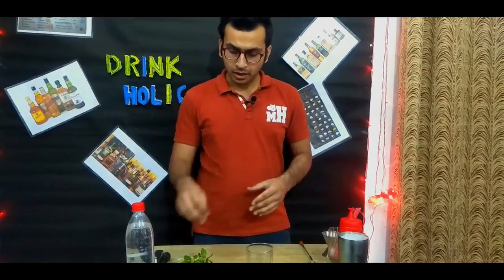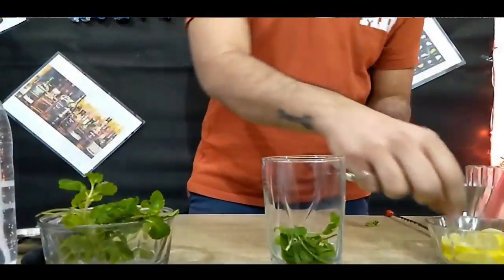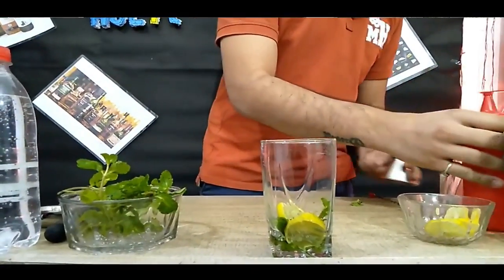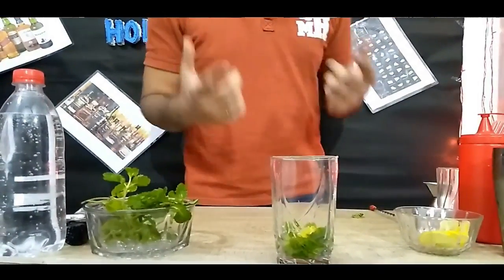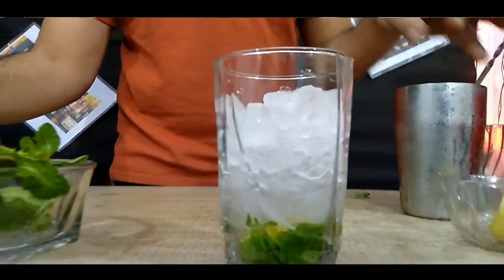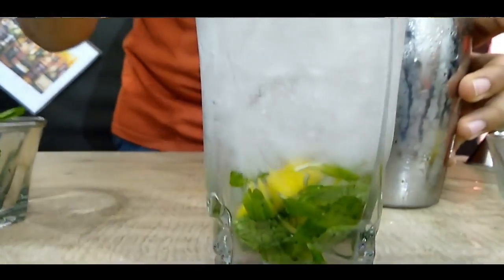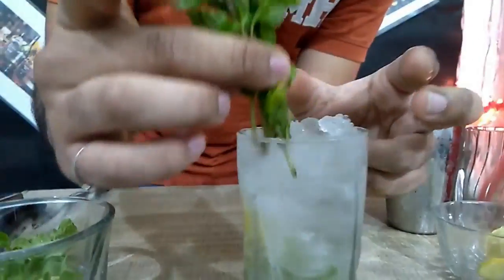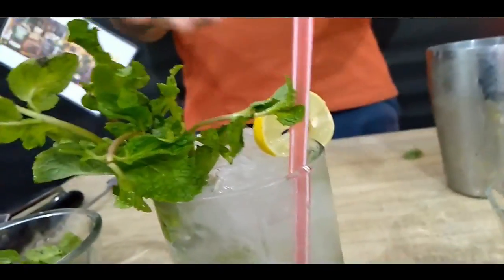Virgin Mojito | How to make virgin mojito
We show you the most beautiful and creative drinks  which are non-alcoholic and healthy drinks.

Cheers guys🍹🍷🍸